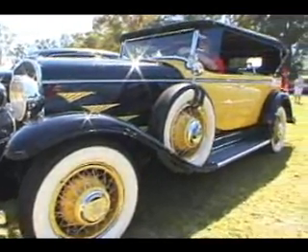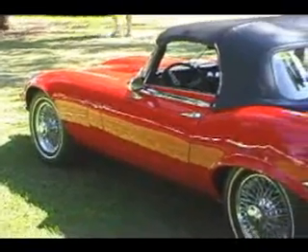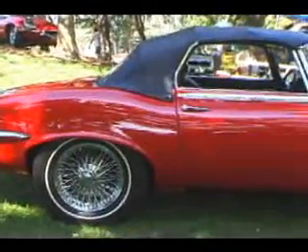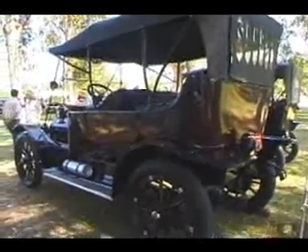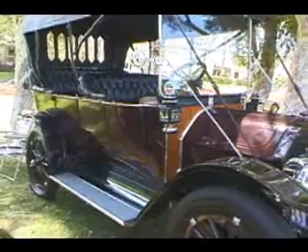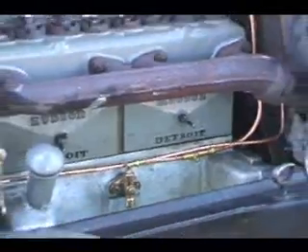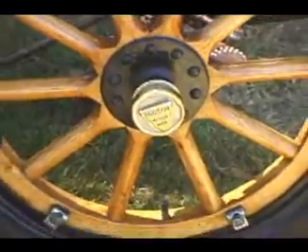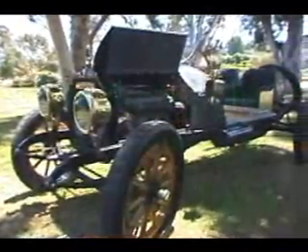Classic "CarShow" Muckenthaller Concours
Concours Car Show at the Muckenthaller Museum.
Visit CarShow